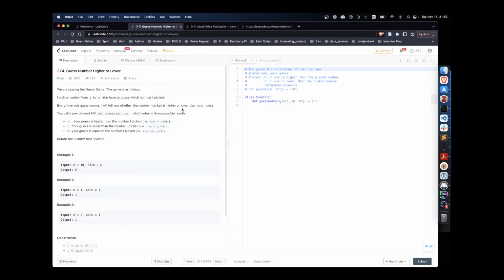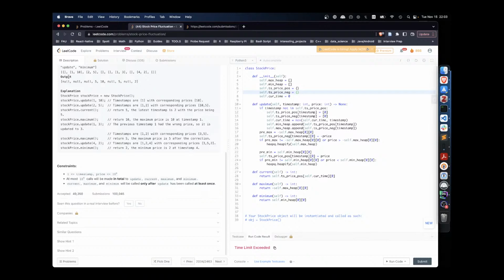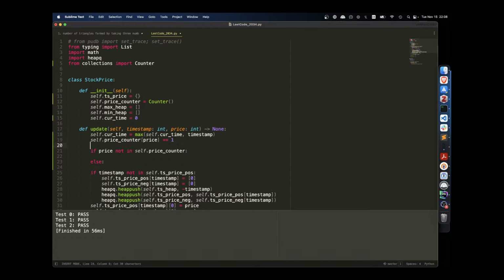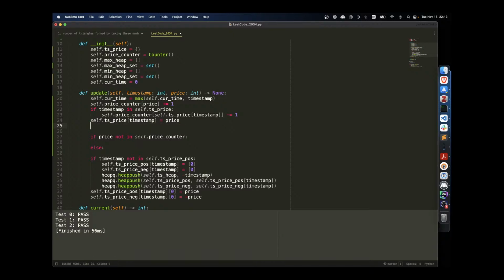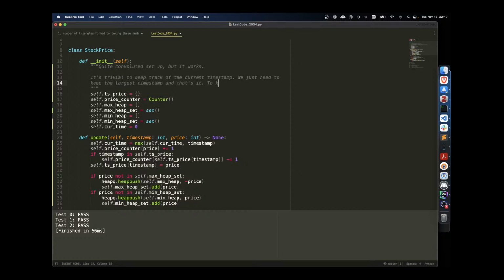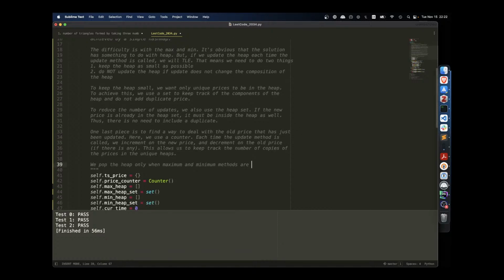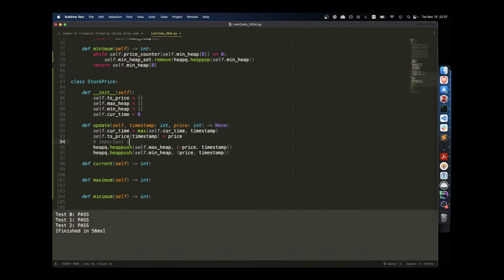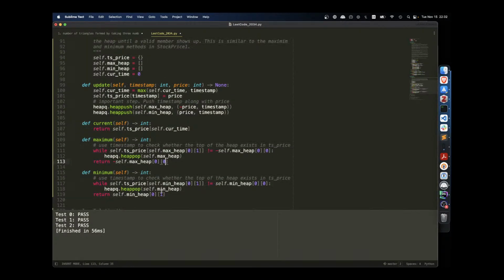2022-11-15 LeetCode 374 & 2034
Mi idea para 2034, lo que tuve cuando estuve tomando el tren en la mañana, funcionó. Pero no fue lo mejor método. Lo mejor fue usar timestamp para investigar si la cima de heap todavía existió .